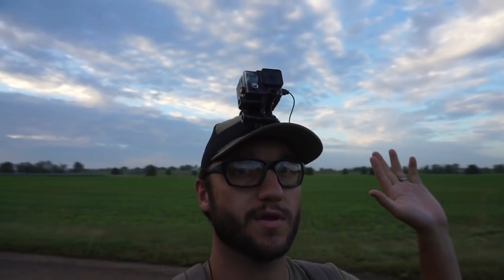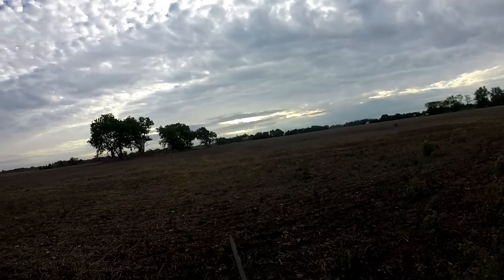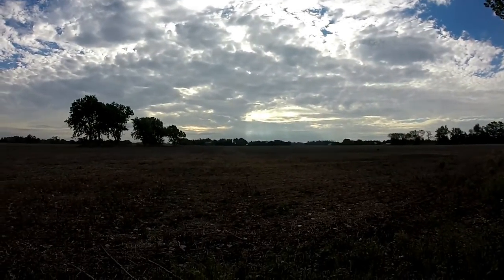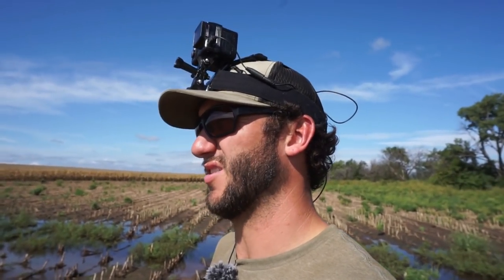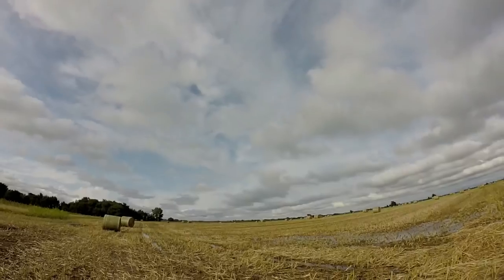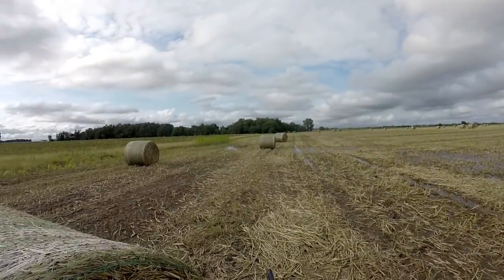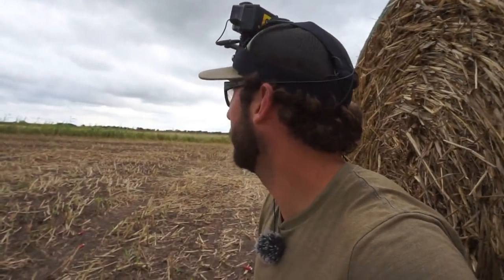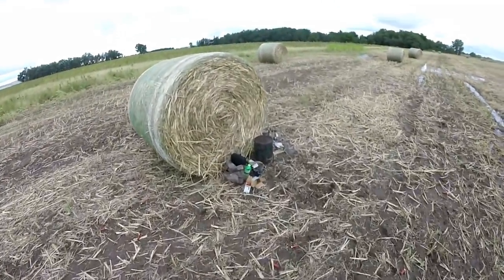SOLO Dove Hunting LIMIT OUT CHALLENGE!!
Dove hunting season is in full swing! This solo hunt started slow but really ramped up in the evening. Scouting dove is very important to insure you have a good hunt. I ended up getting my limit though!

MINE- bobguy888